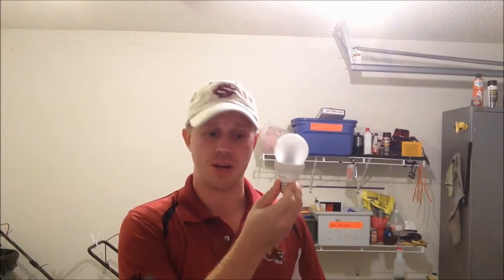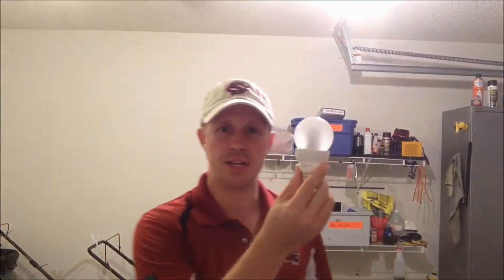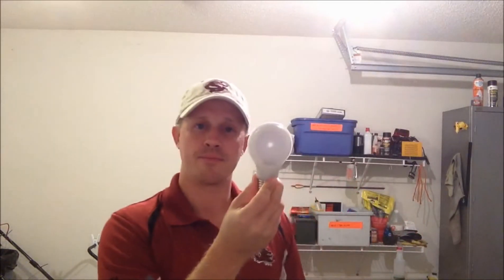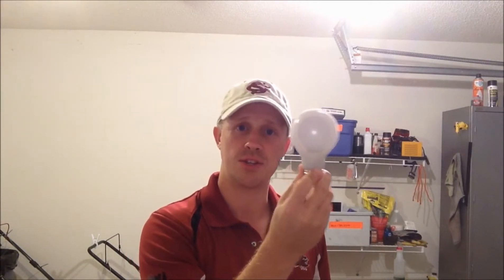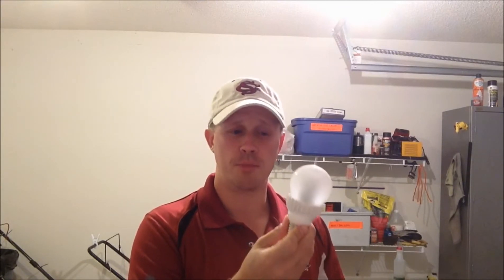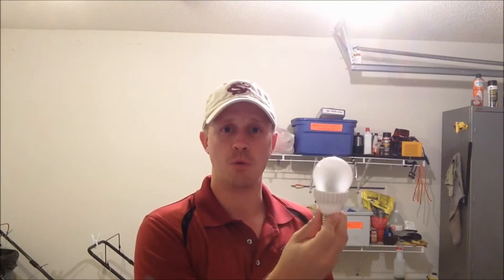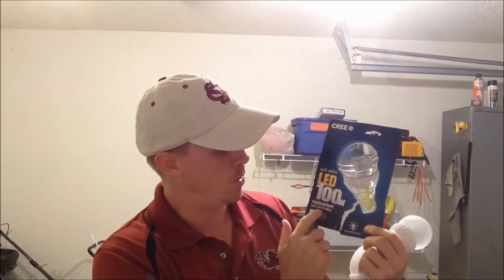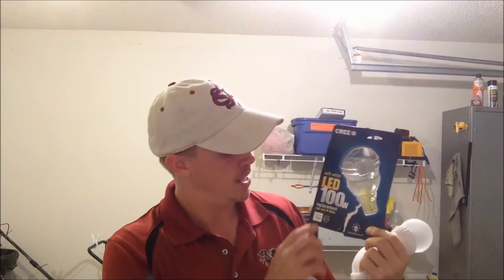LED lights will save you money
Although they may cost more, LED's will save you money in no time and they are safer than the mercury filled CFL bulbs.